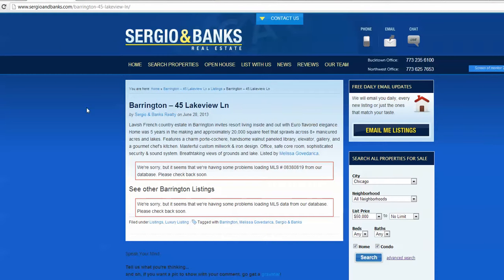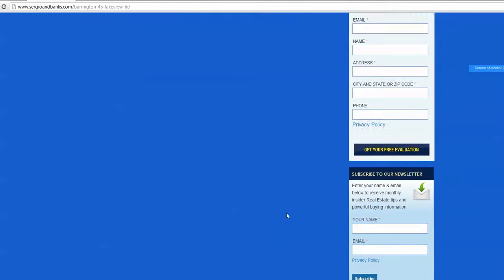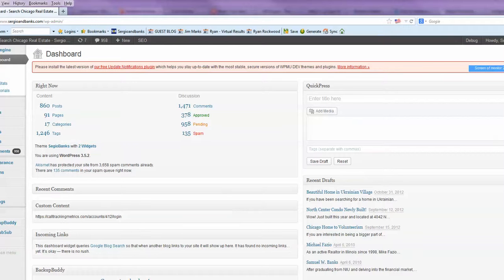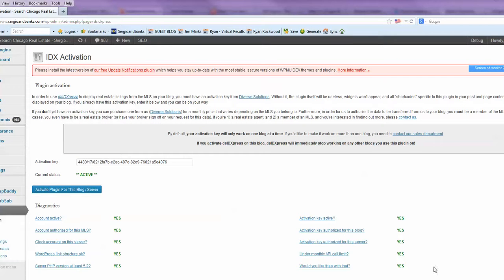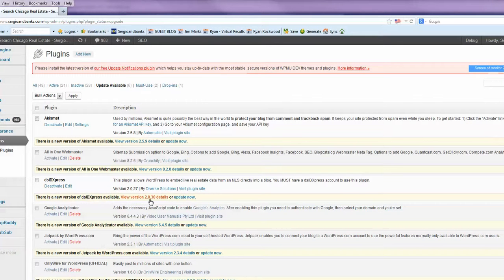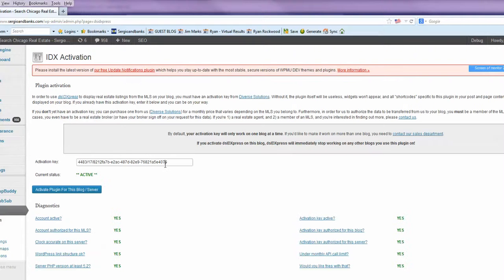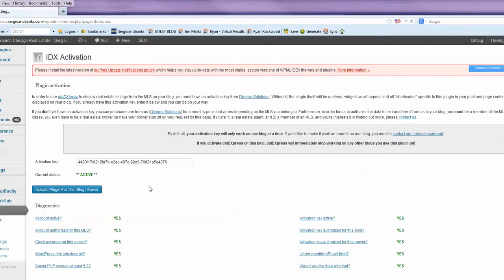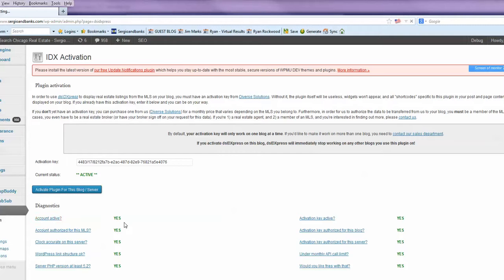8/6/2013 12:04:04 PM